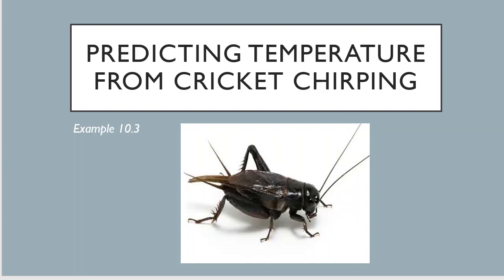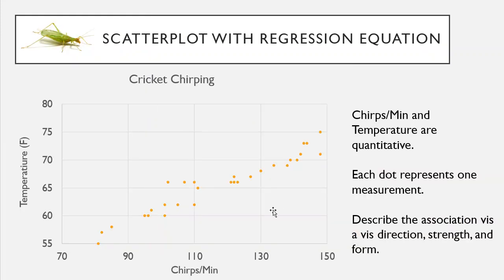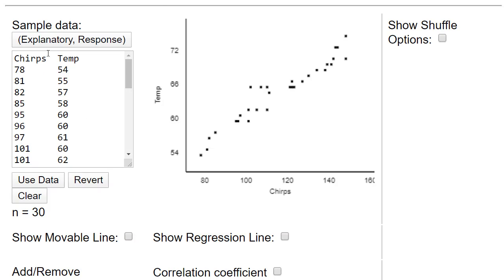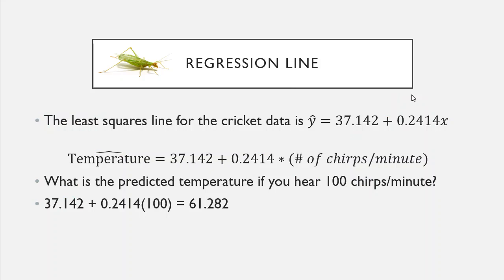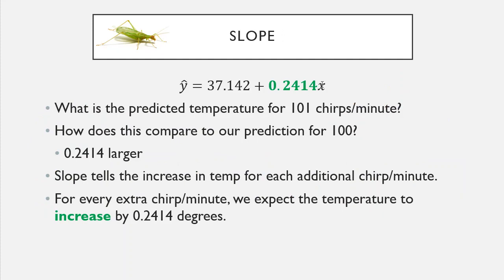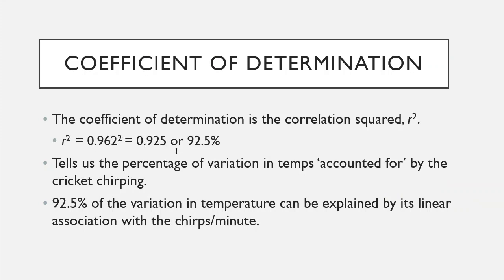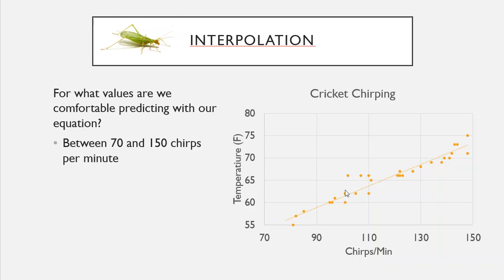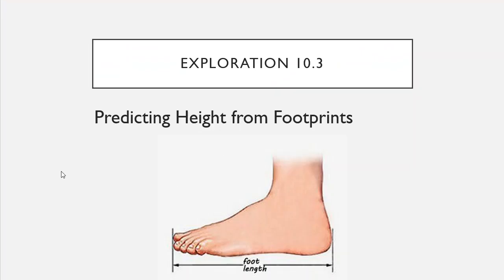Section 10.3: Example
How do you create and interpret a linear regression equation?